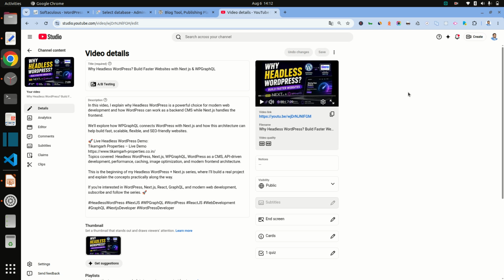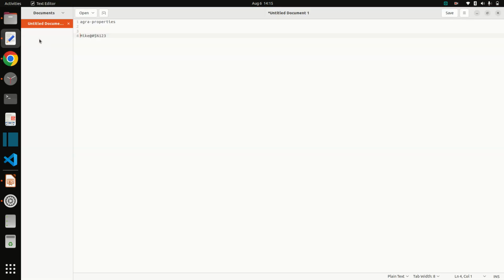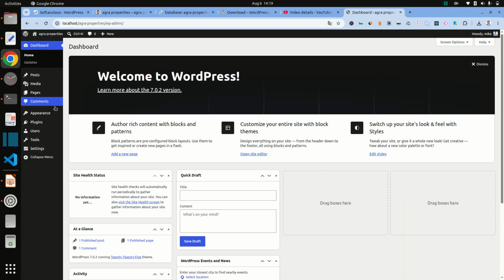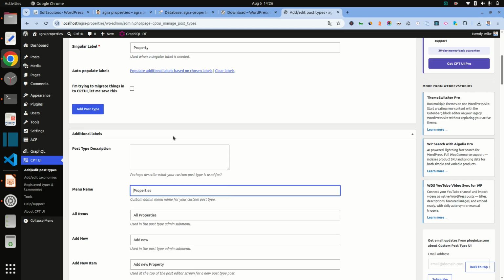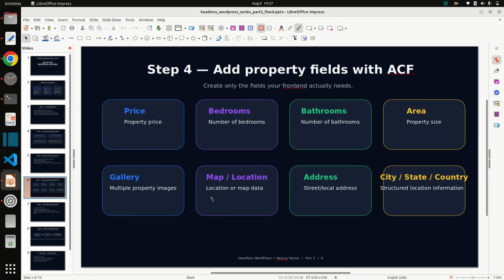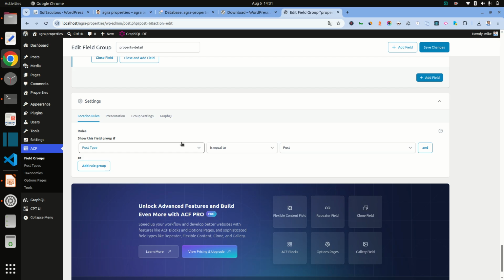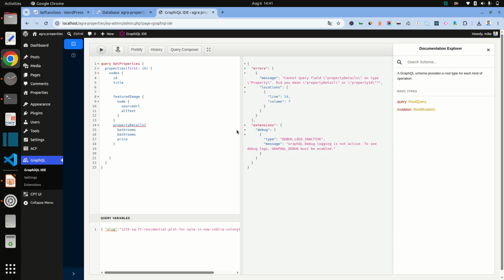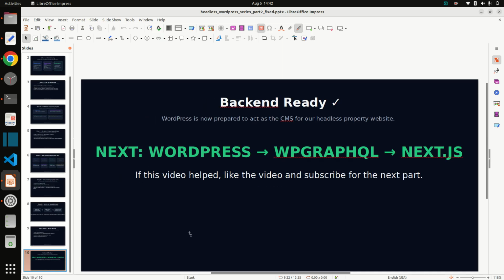Headless WordPress Setup with ACF & WPGraphQL | Next js Series #2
In Part 2 of my Headless WordPress + Next.js series, we set up WordPress as a backend CMS and prepare it for our Next.js frontend.

In this video, you’ll learn how to:
✅ Set up WordPress for Headless development
✅ Install and configure WPGraphQL
✅ Use Advanced Custom Fields (ACF)
✅ Create a custom Property Post Type
✅ Add property fields like Price, Bedrooms, Bathrooms, Area, Gallery & Location
✅ Expose WordPress data through GraphQL
✅ Prepare everything for integration with Next.js

🎥 Series #1 – Why Headless WordPress?

👉 Next Video: We’ll set up Next.js and connect it with our Headless WordPress backend using WPGraphQL.